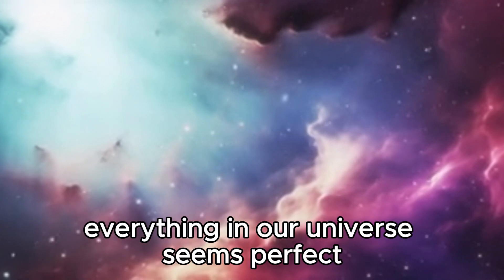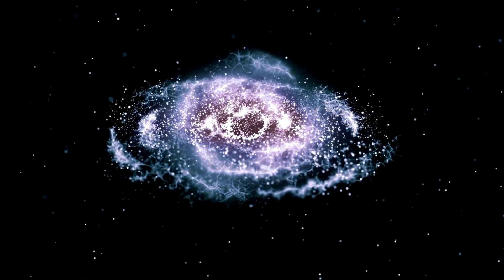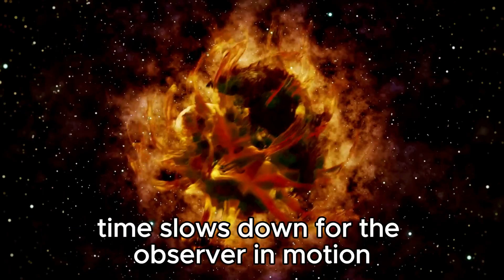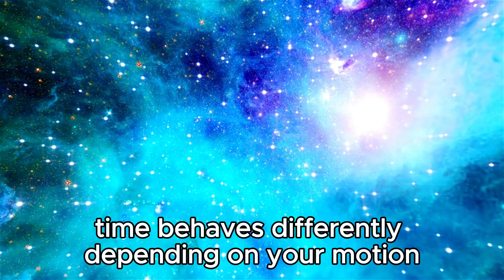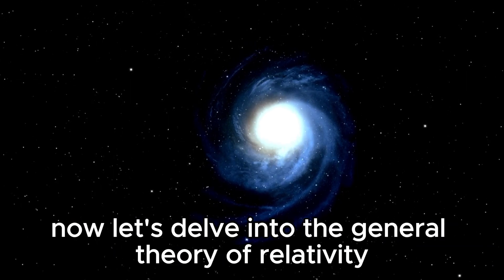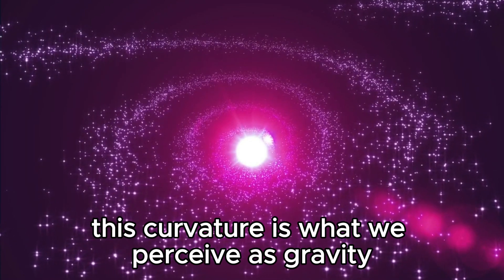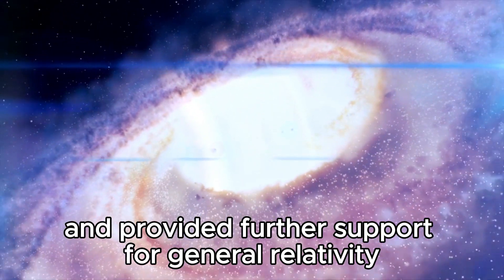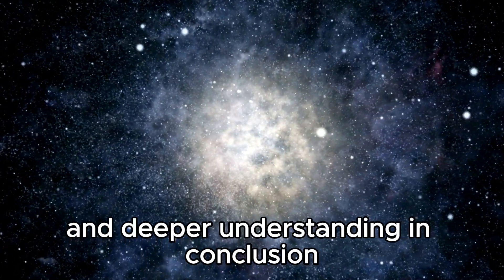Brian Cox Just Announced Mind-Bending Theory Of Time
🌌 Brian Cox Reveals Mind-Bending Theory of Time! 🕰️ Join us as we dive deep into the groundbreaking ideas unveiled by physicist Brian Cox on the nature of time and its profound implications for our universe. From black holes to the fabric of spacetime, this theory will reshape your understanding of reality!